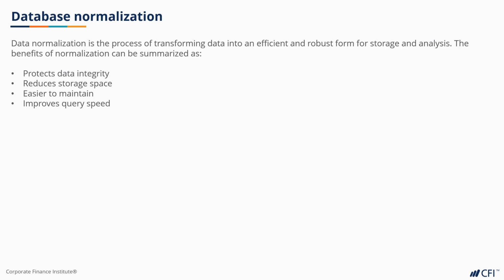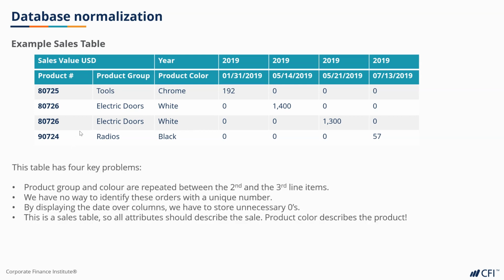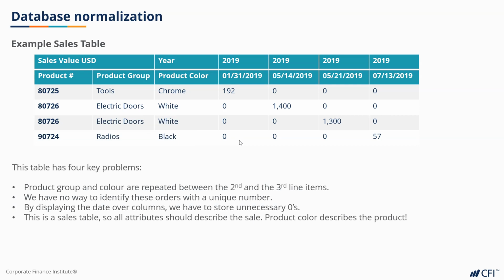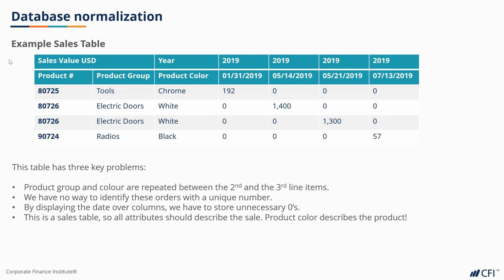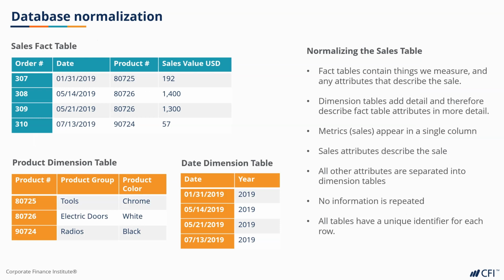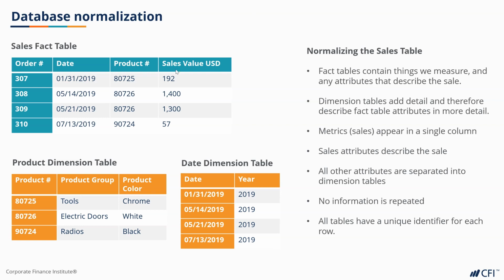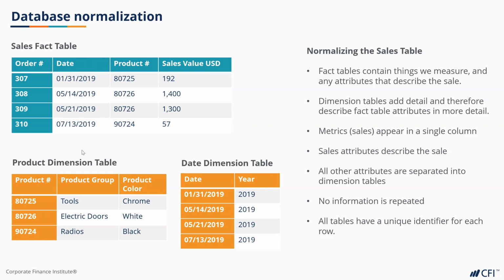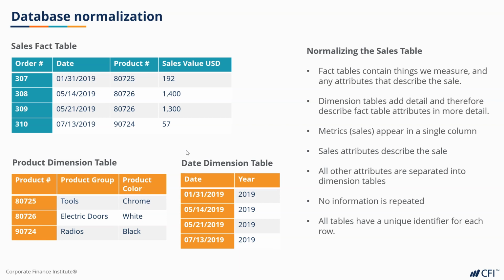Database normalization CFI